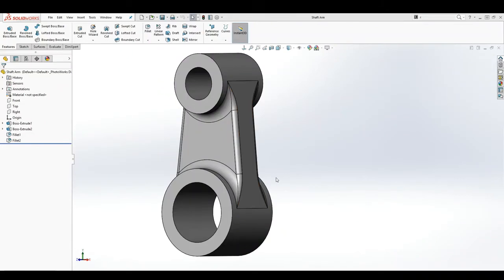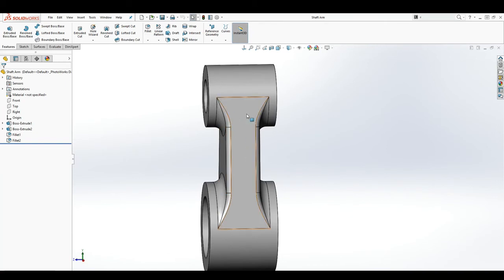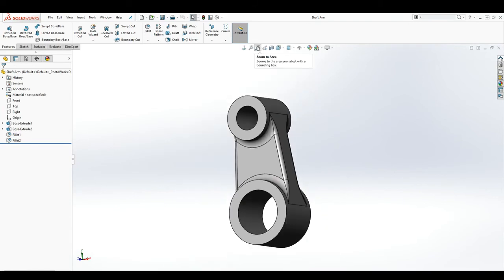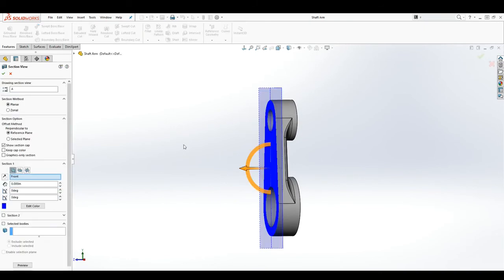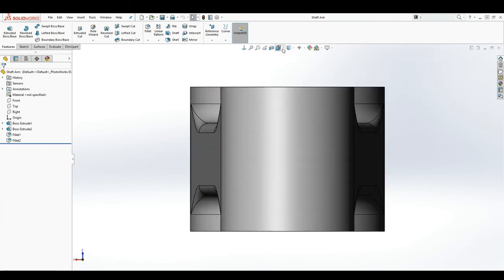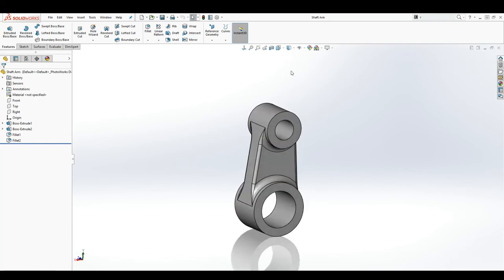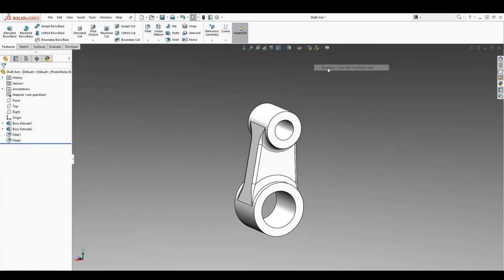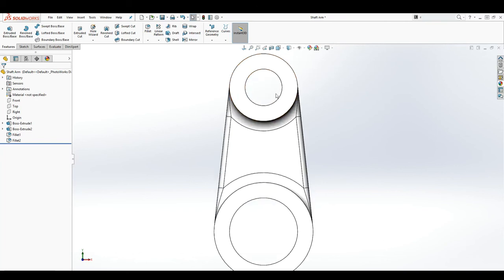SOLIDWORKS Part-13 Heads Up View Toolbars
Part-13 Heads Up View Toolbars